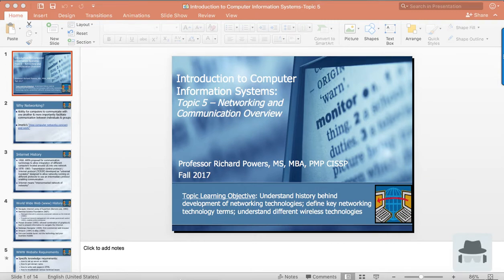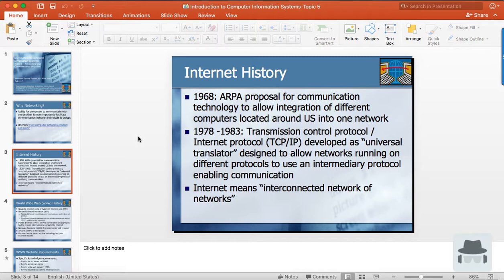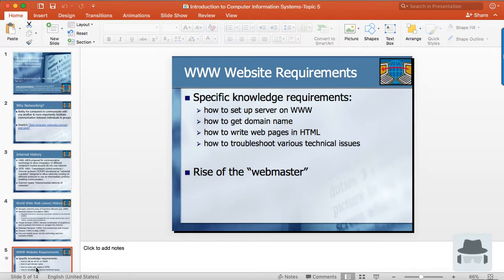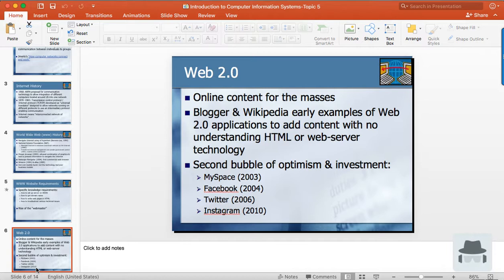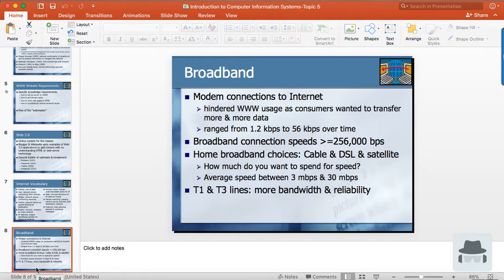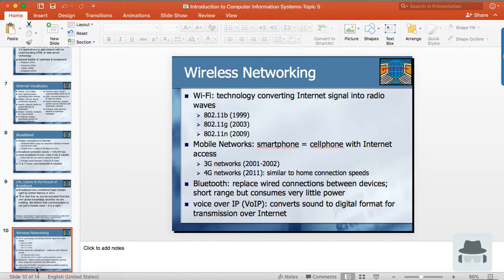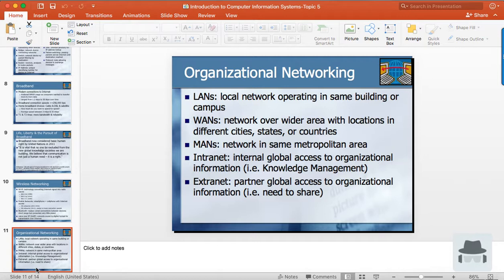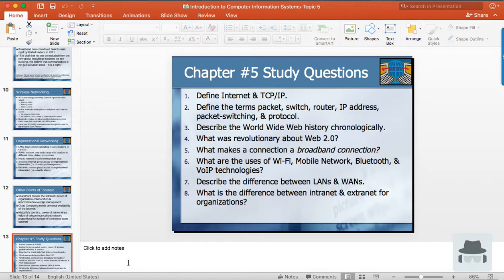CS110 Topic 5 Networking